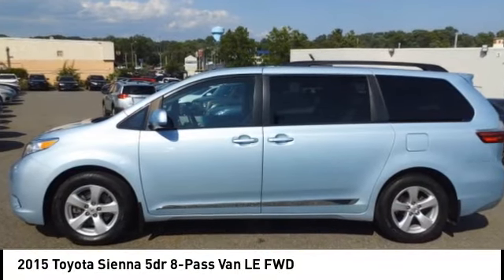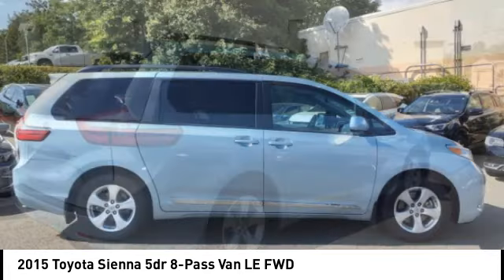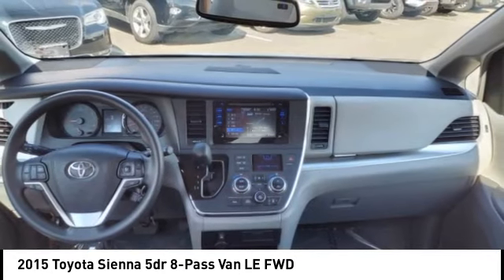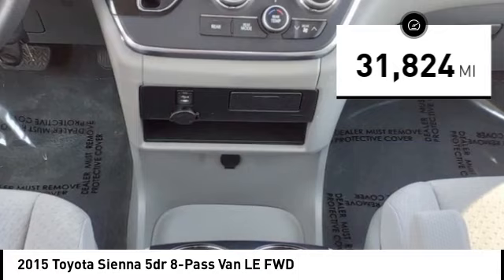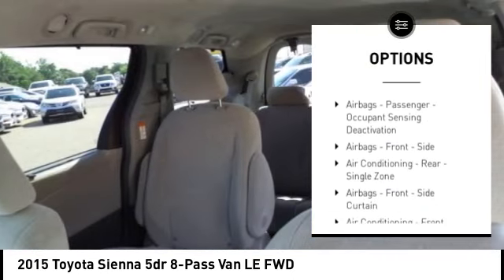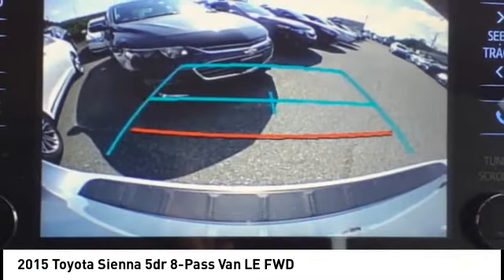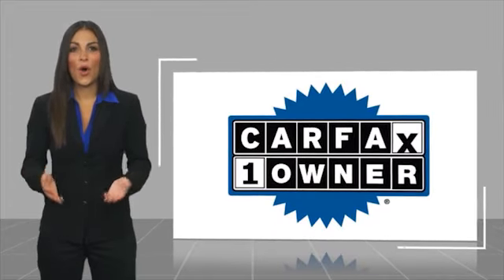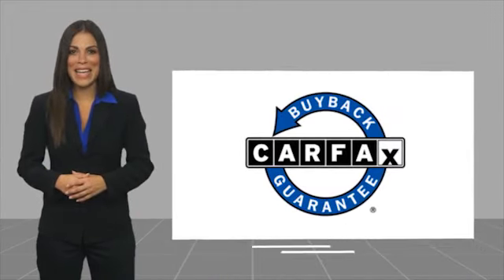2015 Toyota Sienna Fredericksburg VA 82986H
2015 Toyota Sienna 5dr 8-Pass Van LE FWD

Excellent Condition, LOW MILES - 31,824! LE trim. FUEL EFFICIENT 25 MPG Hwy/18 MPG City! 3rd Row Seat, iPod/MP3 Input, Satellite Radio, Alloy Wheels, Rear Air, Back-Up Camera, Non-Smoker vehicle. CLICK ME! KEY FEATURES INCLUDE: Third Row Seat, Rear Air, Back-Up Camera, Satellite Radio, iPod/MP3 Input Rear Spoiler, MP3 Player, Power Third Passenger Door, Keyless Entry, Privacy Glass. Toyota LE with Sky Blue Pearl exterior and Ash interior features a V6 Cylinder Engine with 266 HP at 6200 RPM*. EXPERTS CONCLUDE: Edmunds.com explains Materials quality is very good, and the new dash design is both more attractive and more functional. Seating is plush, and there's abundant storage space along with user-friendly controls.. Great Gas Mileage: 25 MPG Hwy. BUY WITH CONFIDENCE: CARFAX 1-Owner AutoCheck One Owner VISIT US TODAY: We are a family owned and operated sales and service facility.Our family has been serving the automotive needs of the Fredericksburg community for over 50 years. We offer competitive financing, second chance Financing and a full service department, servicing all makes and models. Thank You! Horsepower calculations based on trim engine configuration. Fuel economy calculations based on original manufacturer data for trim engine configuration. Please confirm the accuracy of the included equipment by calling us prior to purchase.